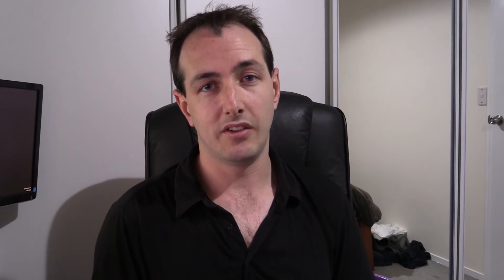Grid-Tie Inverter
Mikes DIY Powerwall Update 5 -  Part 2 Grid-Tie Inverter
Grid-Tie Mikes DIY Powerwall